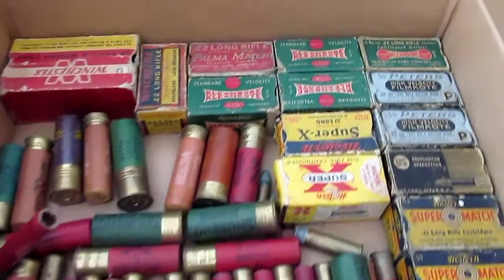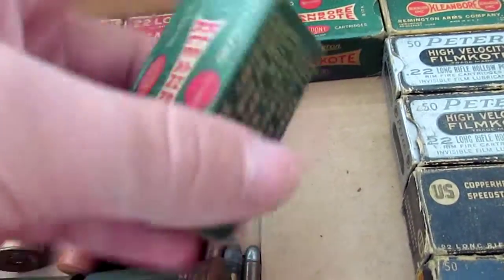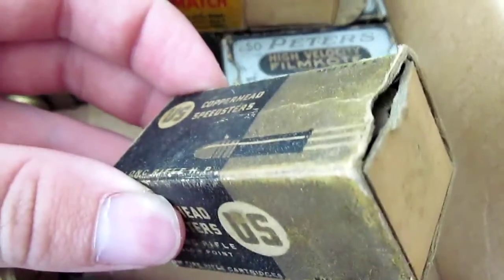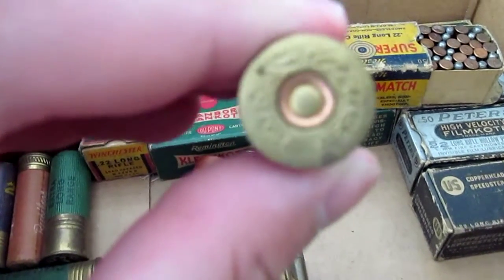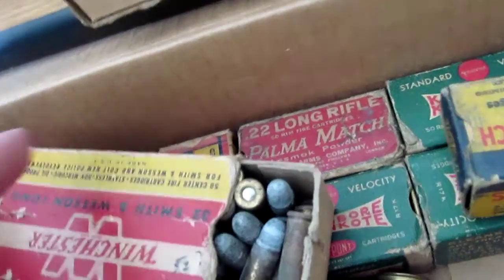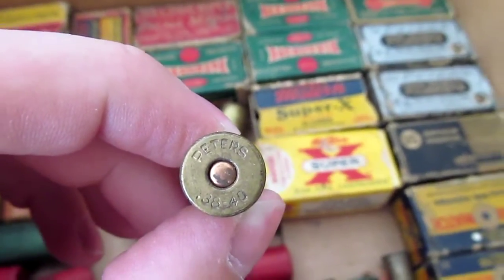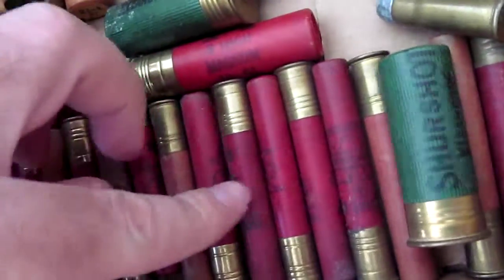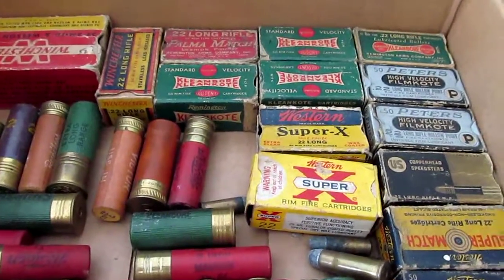Collectible ammo boxes and paper shotshells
I've had these for quite some time, and have decided to part with them. However, I wanted to make a video showing how cool these little boxes of gold are. Also, a variety of paper shotshells.